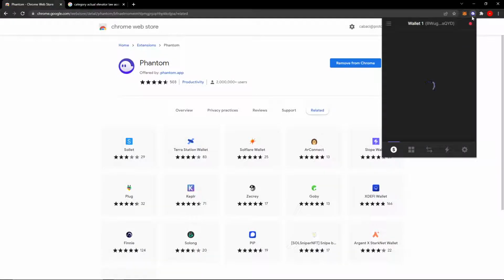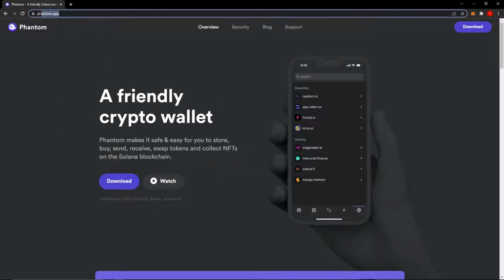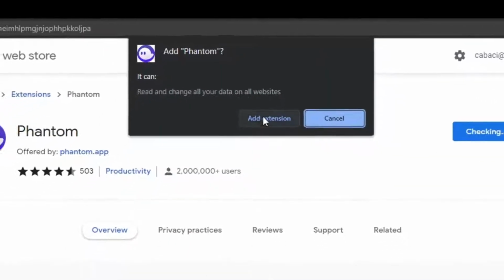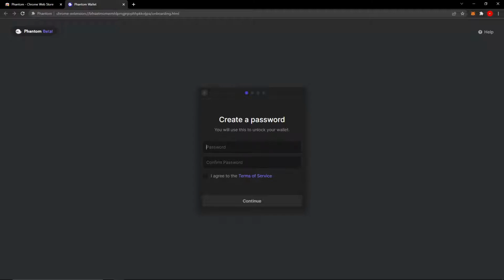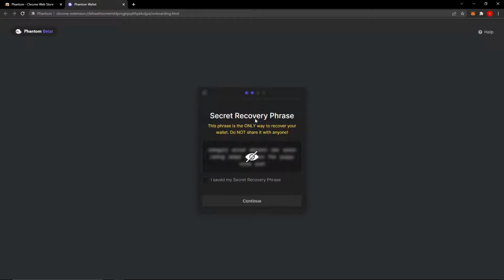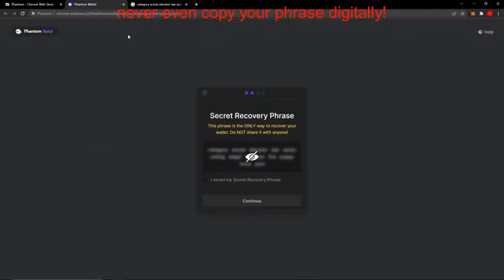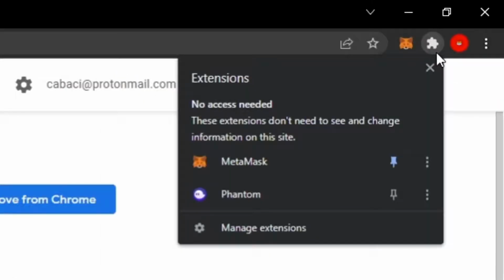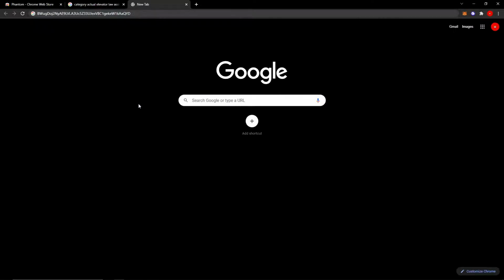How to Create a Solana Phantom Wallet on Chrome (easy)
Hello, I'm Miguel, or cabaci. In this video, I will teach you how to create a Solana Phantom wallet on Google Chrome.

$ETH Address: 0xd55C2971E3A97A1c55f1EF55112cbdCDa64EaDD7 (MetaMask) or 0x6A45dD1e072D12cD7B83A73fba1C3fCEBf679c6b (Ledger Nano X)

***Credits (music):***
1. LAKEY INSPIRED - Overjoyed
2. LAKEY INSPIRED - Chill Day